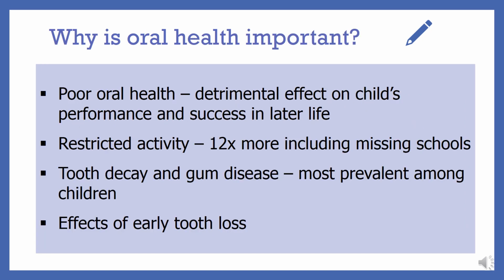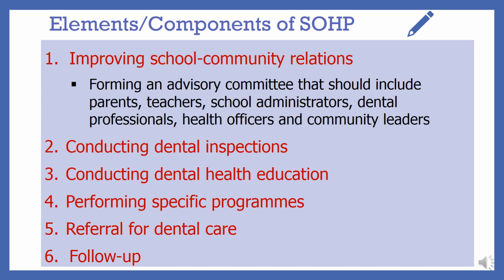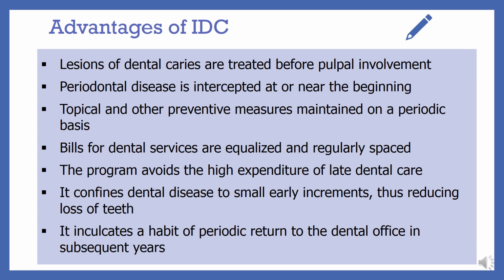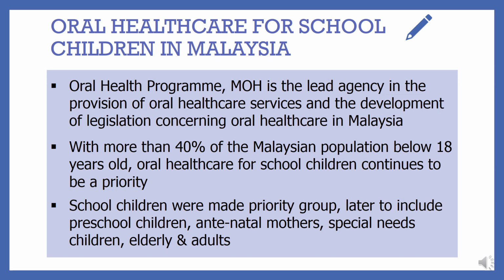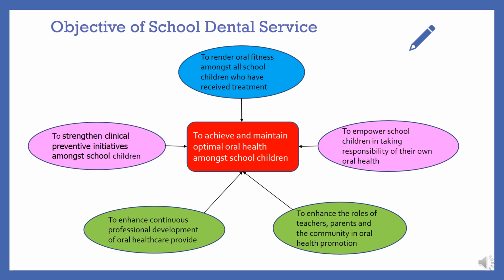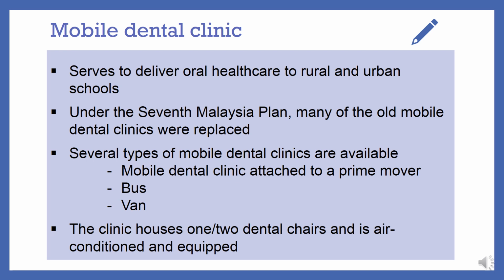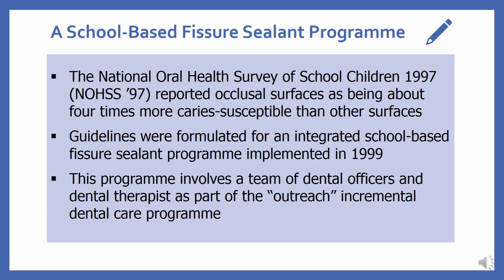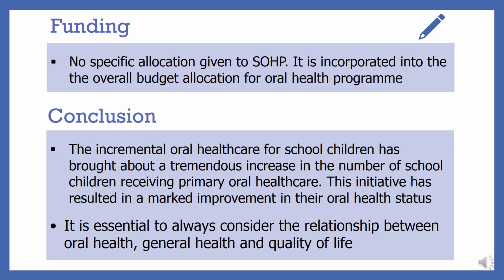School Oral Health Programme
Topic: School Oral Health Programme
Date: 17/9/2020
Batch 23